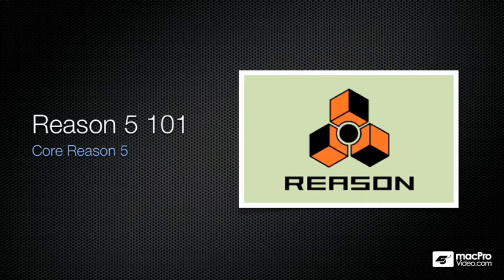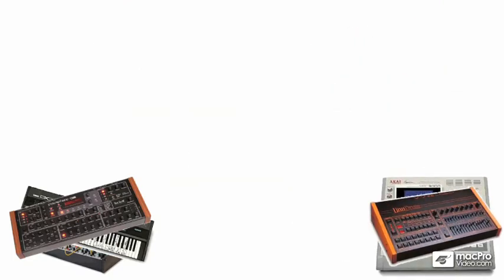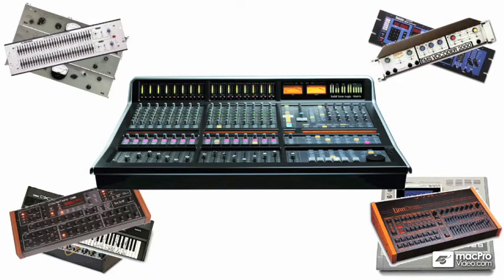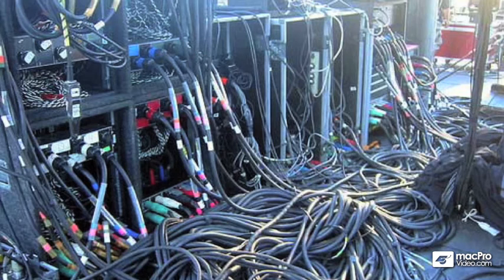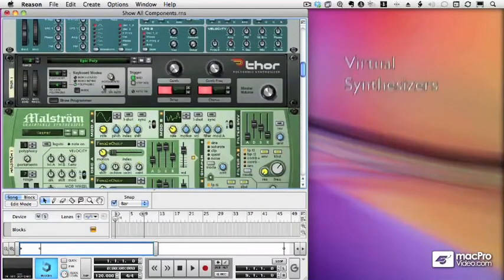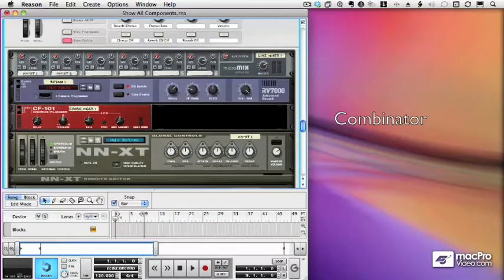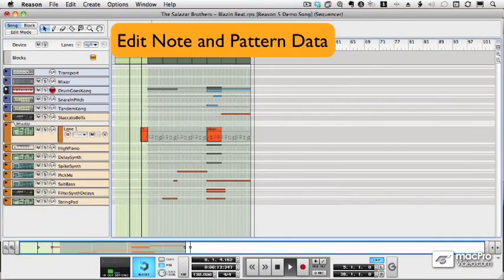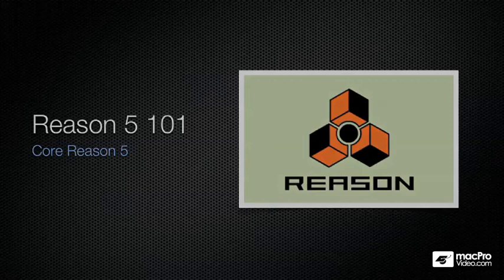Reason 5 101: Core Reason 5 - 01 Introduction to Reason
Reason 5 101: Core Reason 5 by Scott Freiman
Video 1 of 89 for Reason 5 101: Core Reason 5

Reason 5 is here and it's better than ever! And star trainer, Scott Freiman, is back to teach us everything we need to know about this world renowned DAW.

With a rack-load of new synths and a ton of updated features, Reason 5 has expanded its capabilities multi-fold. Theres the amazing Kong drum machine with its sampling, synthesis and physical modeling (check our amazing Kong tutorial here at macProVideo). Dr. OctoRex with its live switching between 8 rex loops into one player. Blocks -a pattern-based sequencing and a completely new take on Live Sampling that will change the way you design, record and perform your sounds.

In his friendly style Scott takes explains the intricacies of Reason including an overview of all of its incredible synths, its rack-based construction and its unparalleled back-panel patching system.

Reason is all about making connections and who better to connect us up than Scott Freiman with his detailed explanations descriptive graphics and his intuitive teaching style. So join Scott as he takes us, one-patch-cord-at-a-time, into the sonic wonderland of Reason 5.